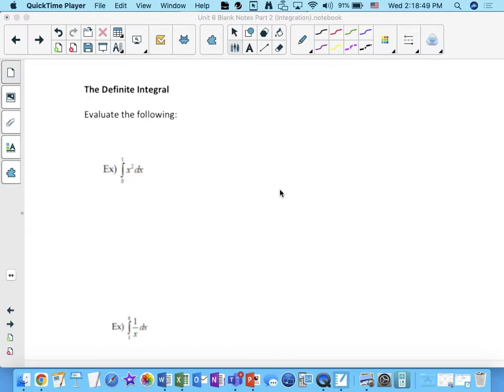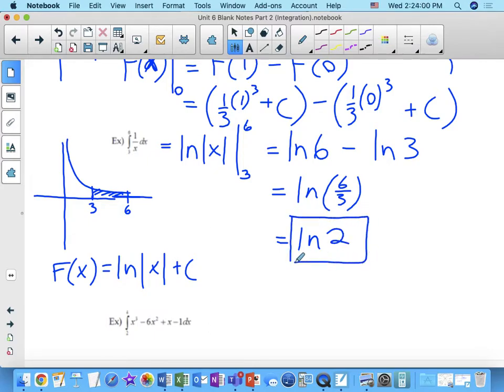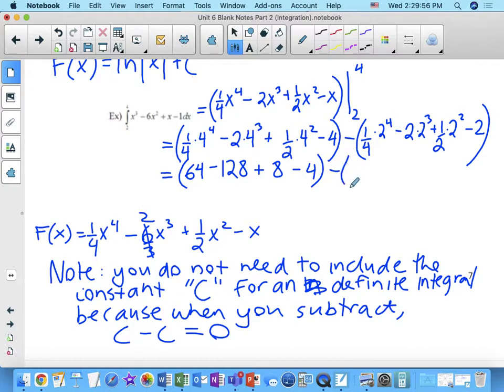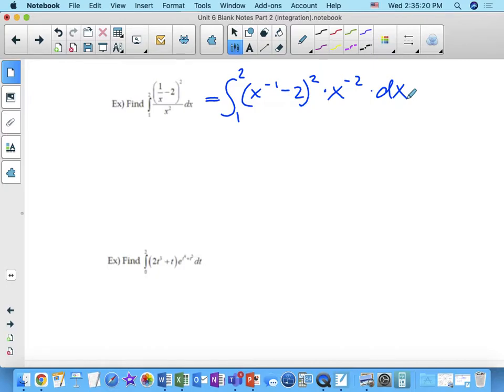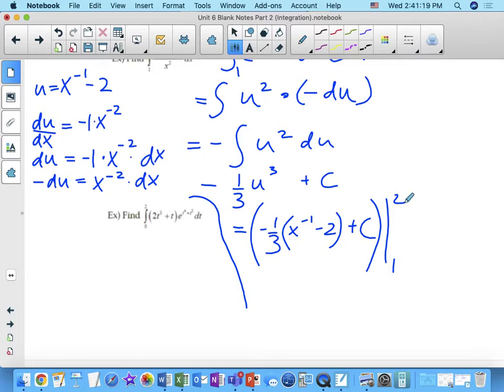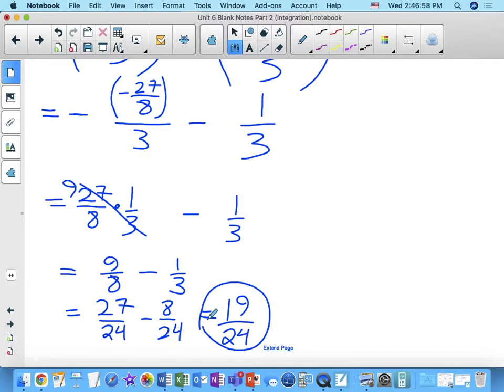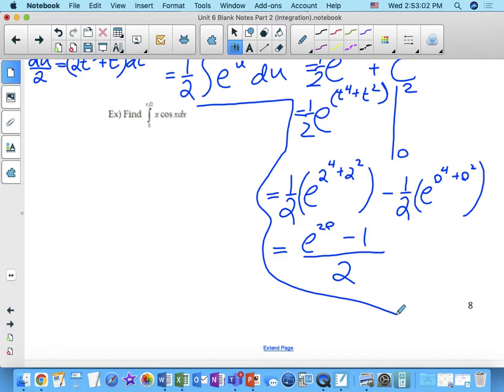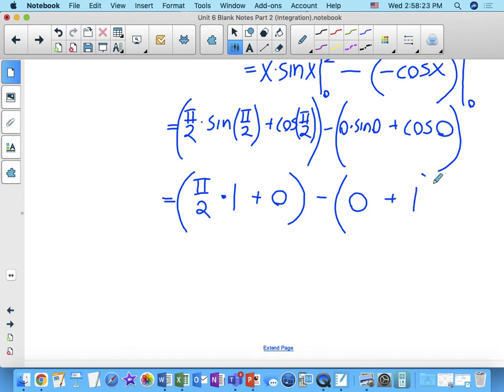Math 31 - Definite Integral (May 26)